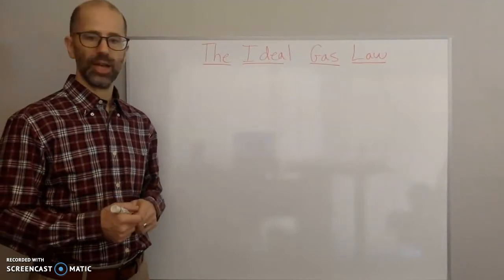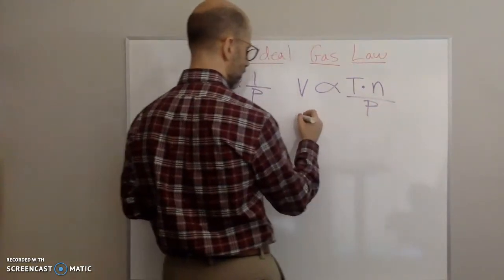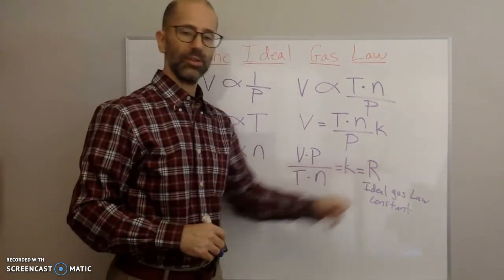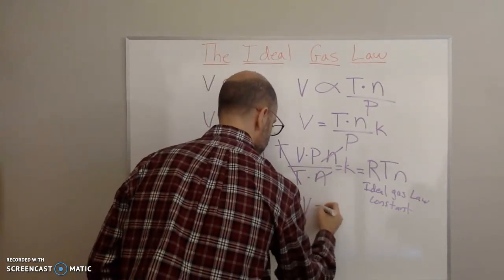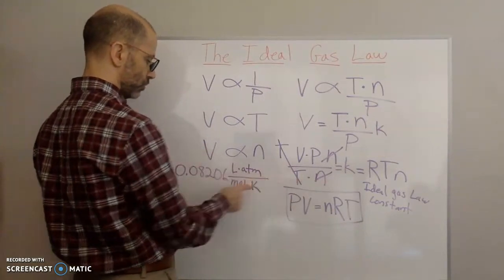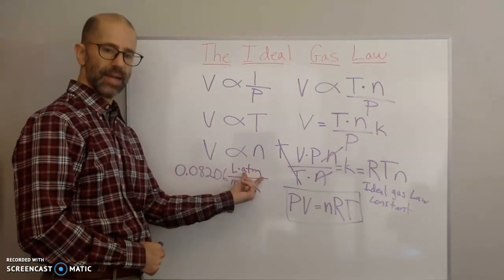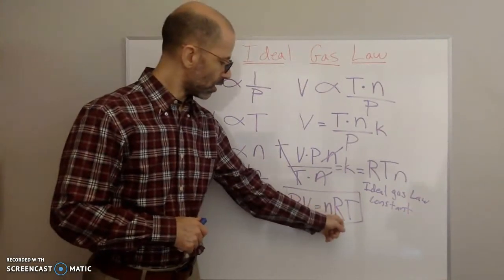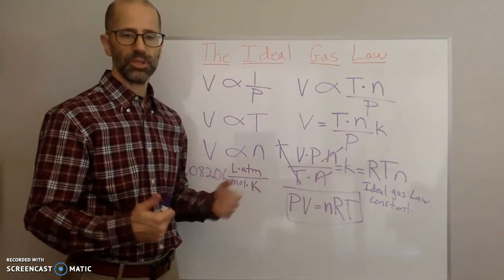The Ideal Gas Law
In this video I go over the Ideal Gas Law and I show how all the gas laws come together to form the Ideal Gas Law and the Combined Gas Law.